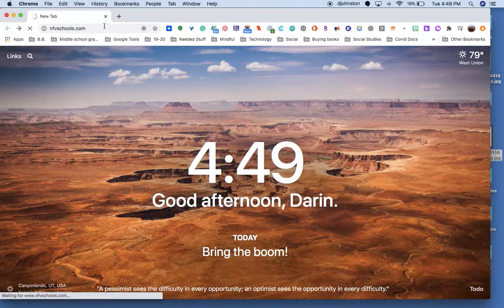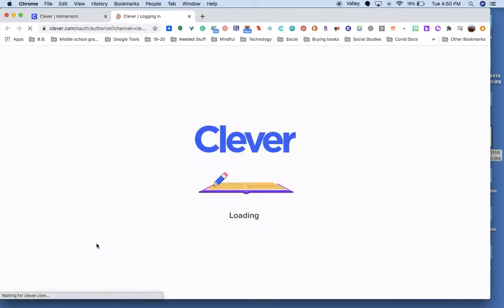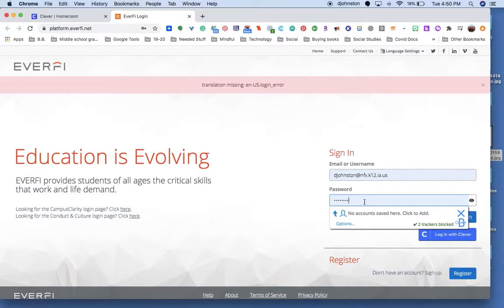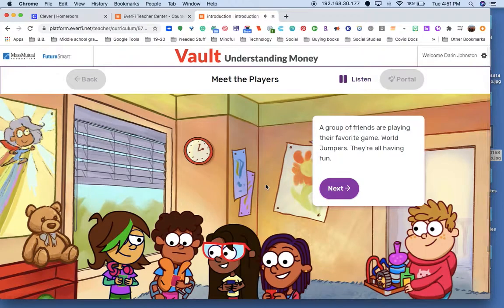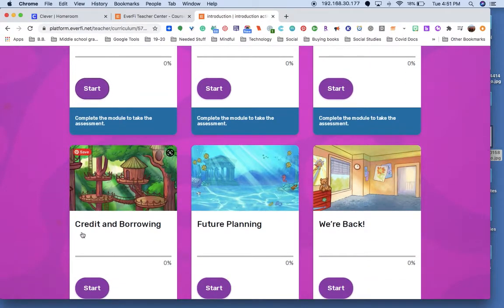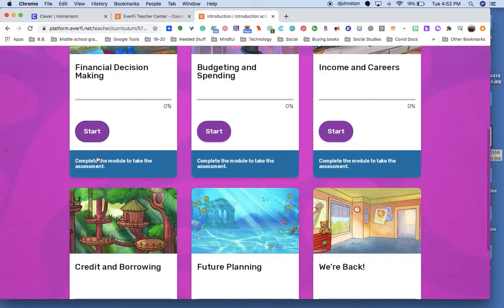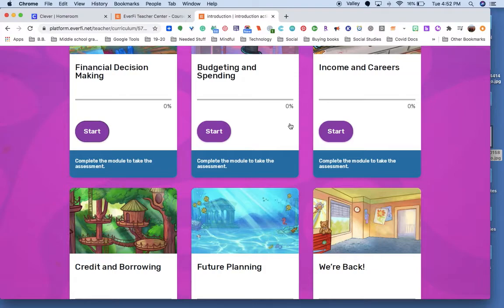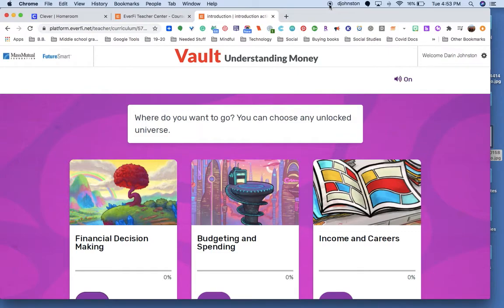September 16 Online Learning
We are working on EverFi during our online learning time. This will get you to EverFi, logged in, and give you a brief description of what you'll need to do!

Happy Virtual Learning Day! :)